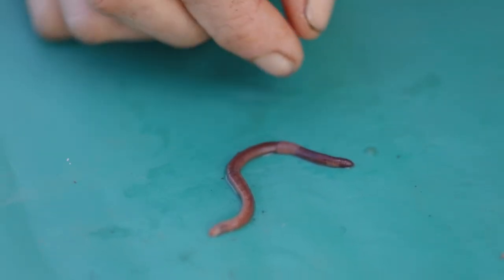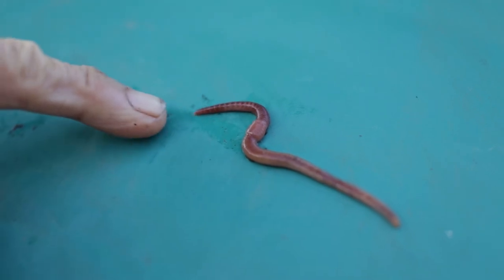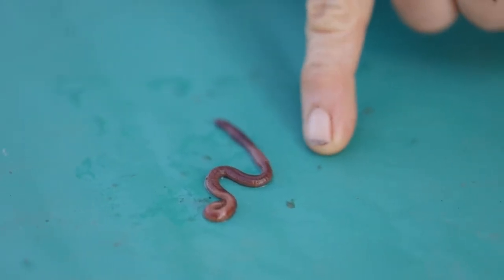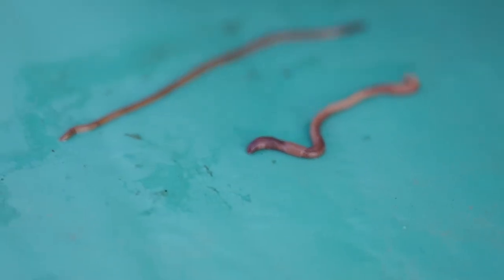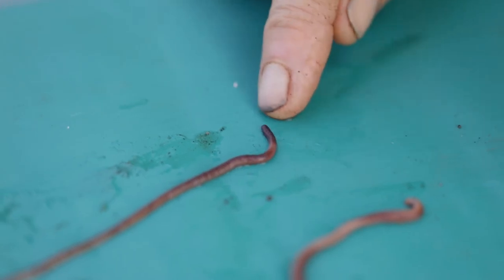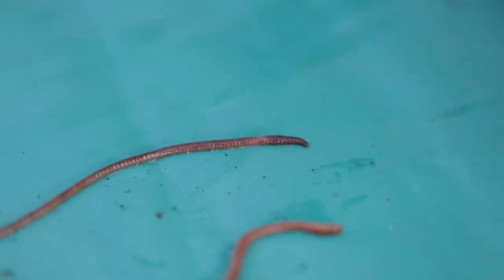Up Close And Personal With Your Wormies - Zero Waste Worm Ohana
Follow along to see how much food waste can the Worm Ohana, which are 50 families of the Windward Zero Waste School Hui, divert from the waste stream.

Special thanks to Sacharuna Foundation for making this project possible.

The Windward Zero Waste School Hui is a project of Oahu Resource Conservation and Development Council, a 501(c)3 non-profit organization.